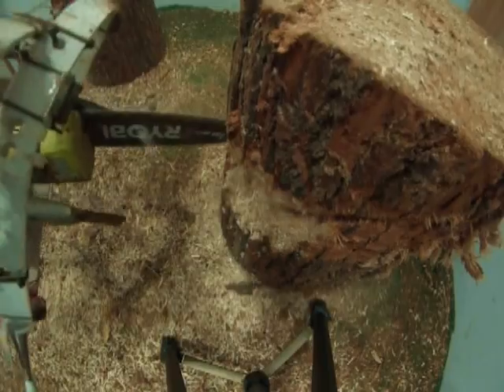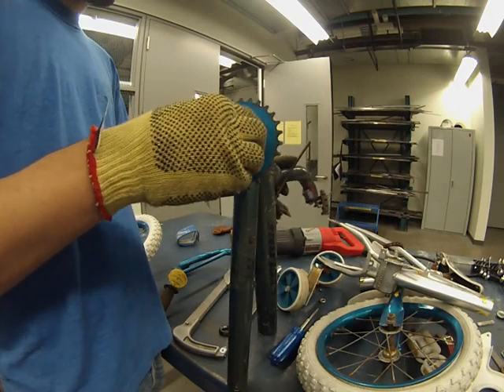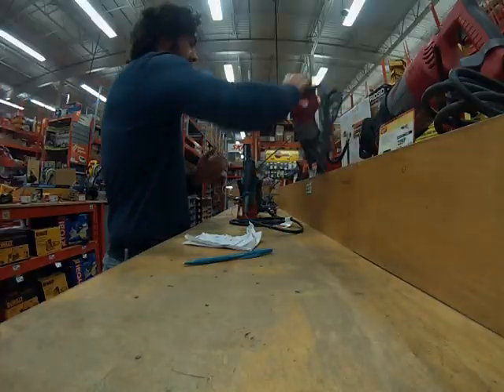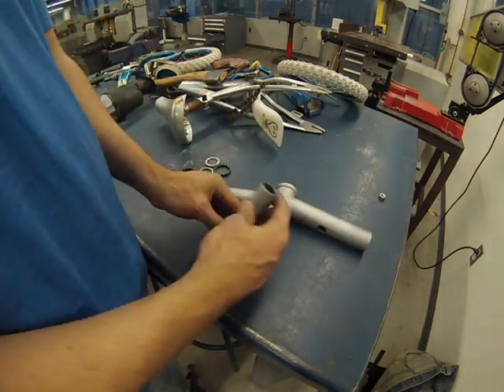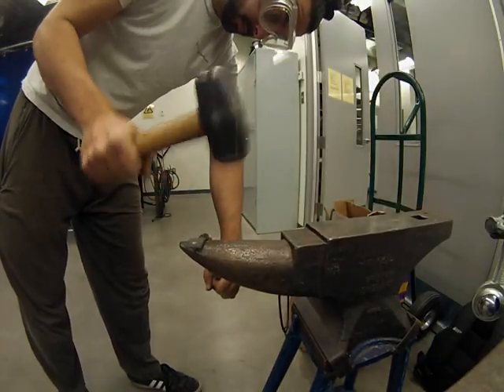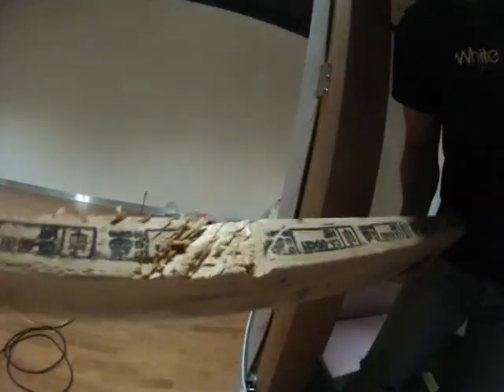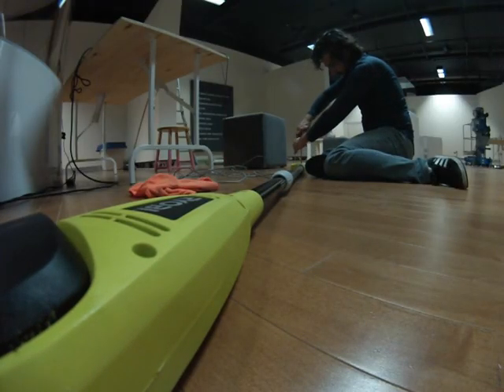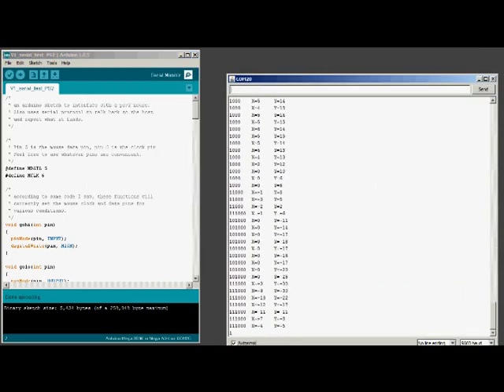Art-Bot (Part 5 of 9): Making a Robotic Arm with Chainsaw & Sawzall Axe